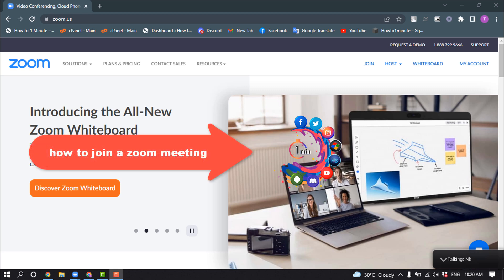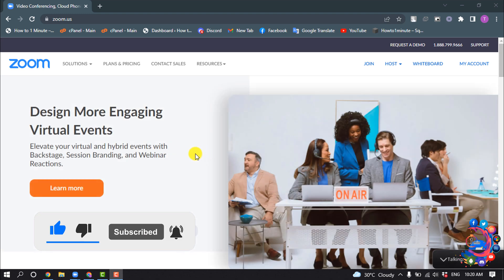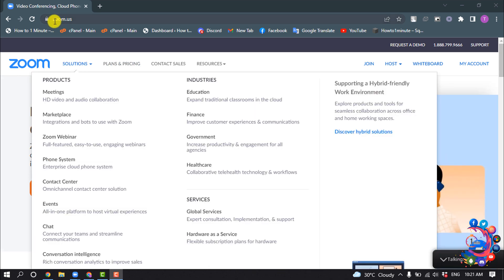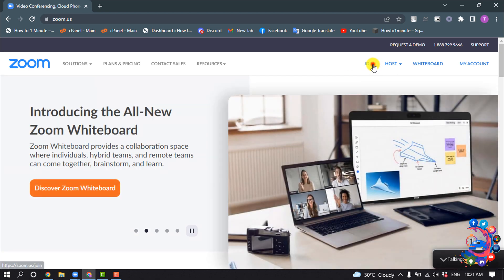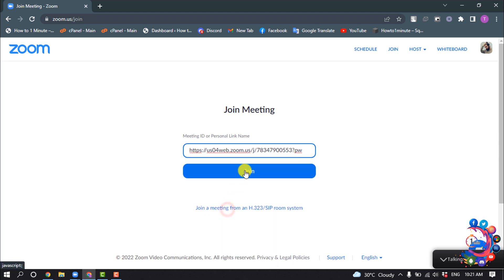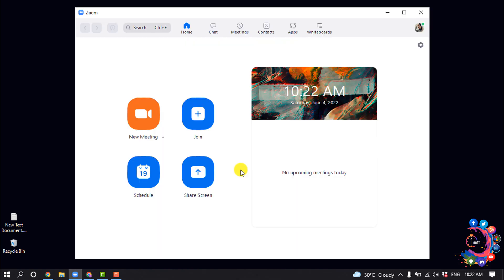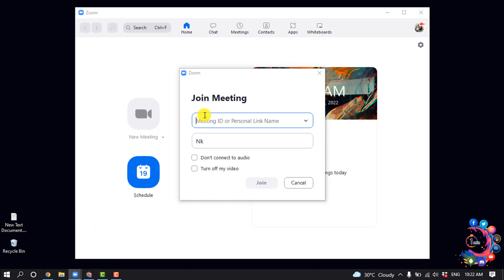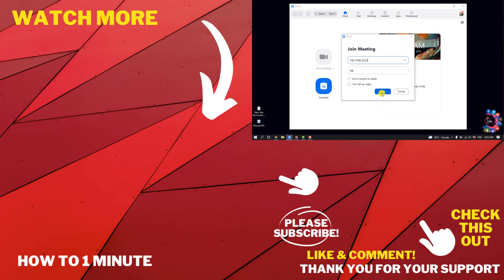How to join a zoom meeting 2026 (Quick & Easy)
How do I join a Zoom meeting for the first time?
You can join an online meeting through an email invite, an instant messaging invite, from the browser, from the Zoom desktop and mobile...